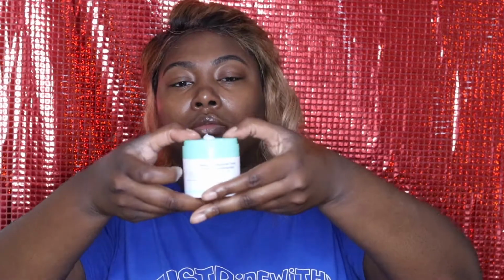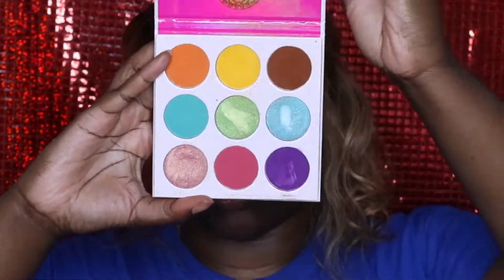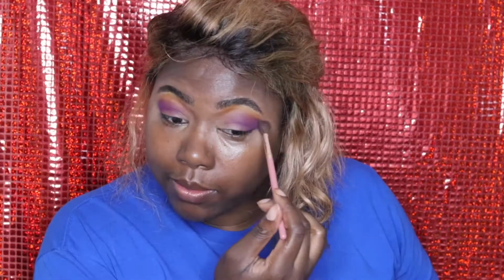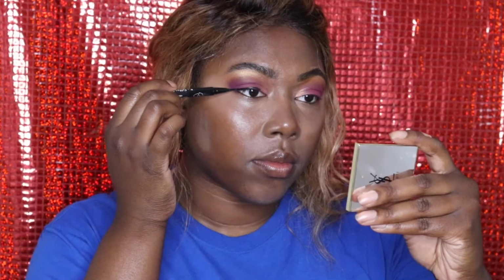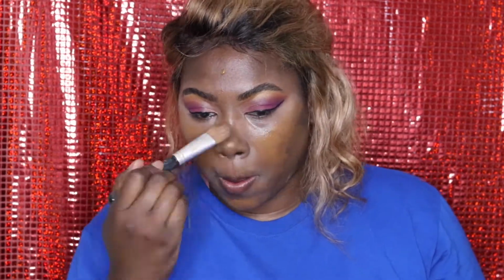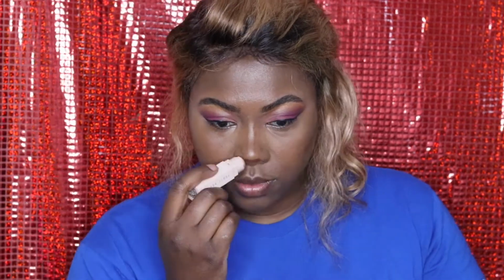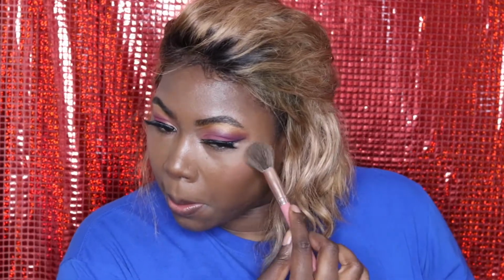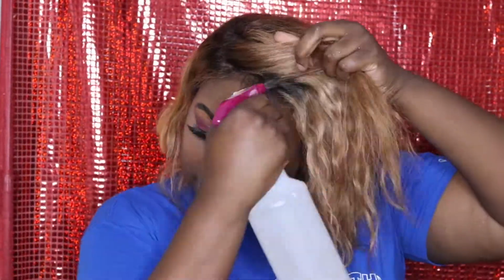SUMMER TIME GLOW || MAKEUP MONDAY IS BACK !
Hey Youtube Familia!

How excited are we 😬😬 I really hope you all enjoy this summer look; I won’t know unless you like or leave a comment so don’t be shy! I had so much fun filming this look!

Instagram.com /Queensknowkeish